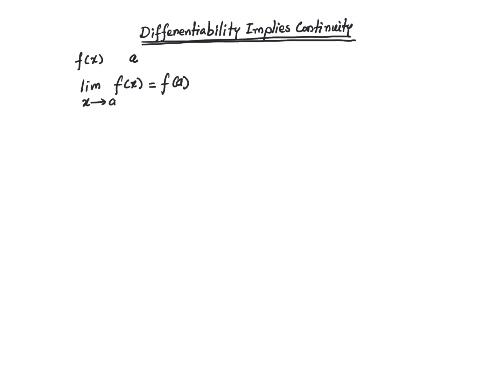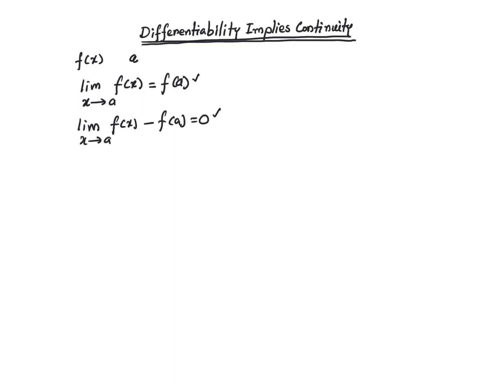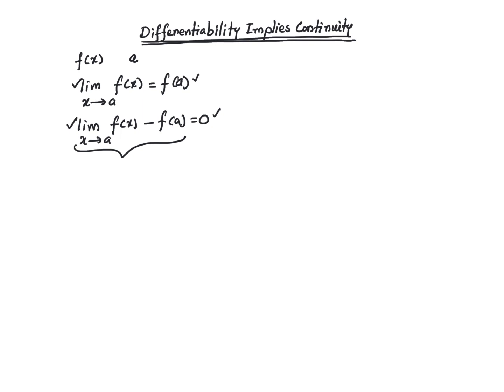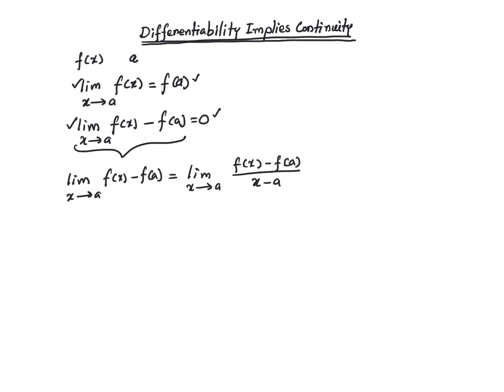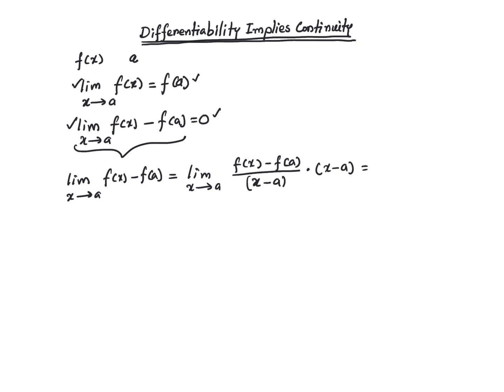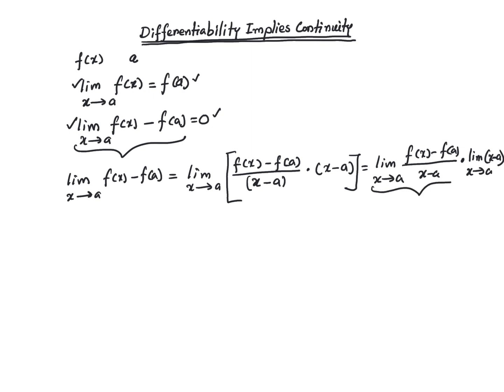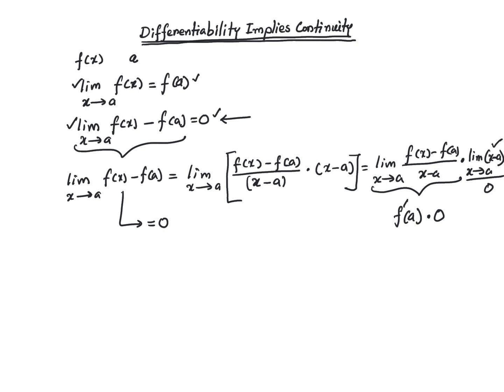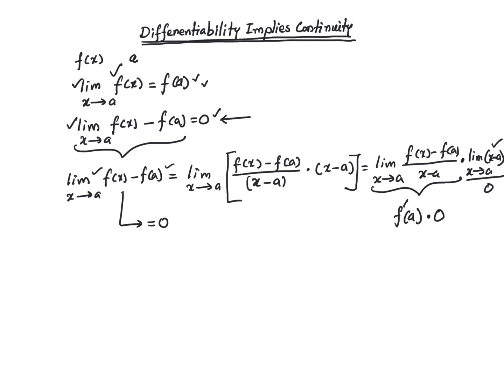Differentiability implies continuity 1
Differentiability implies continuity.